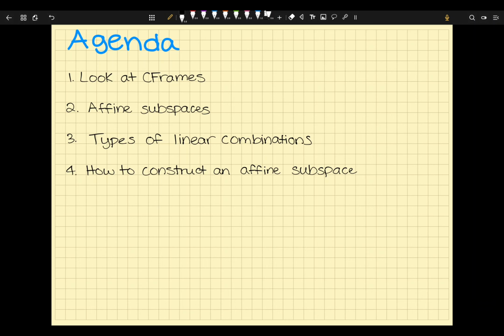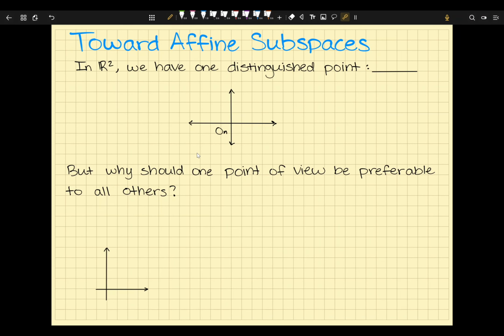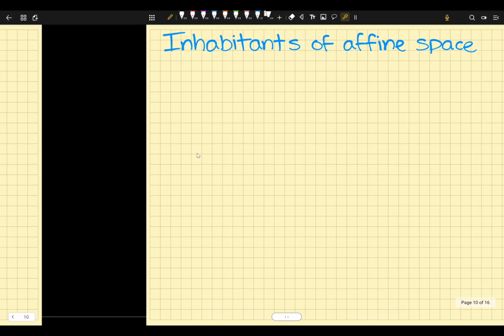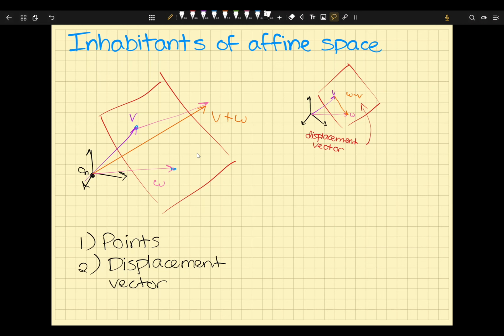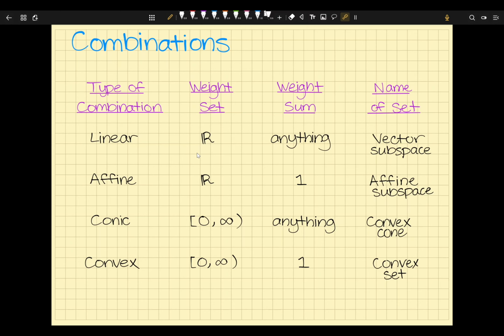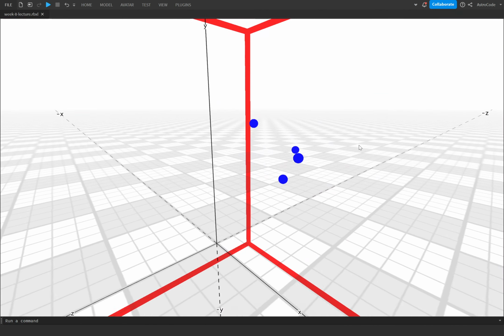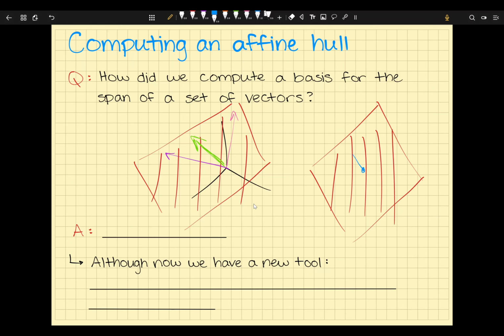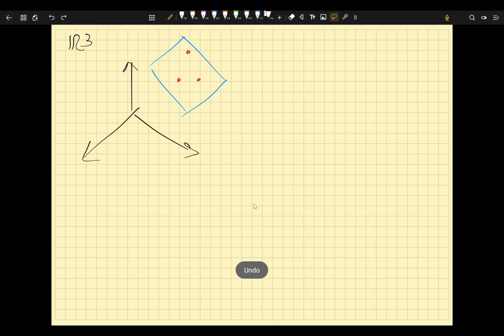Vector101 Lecture 16